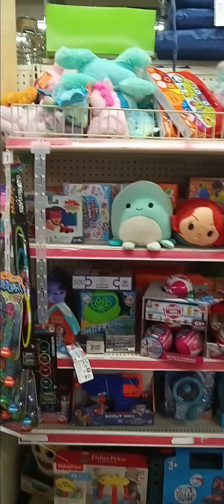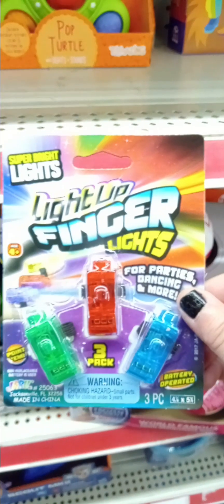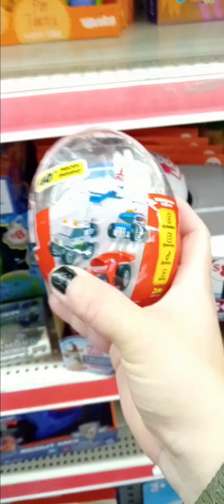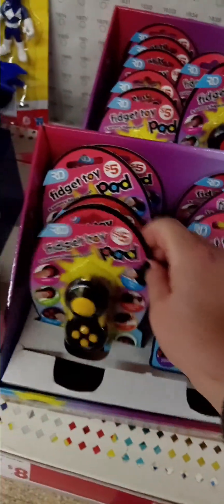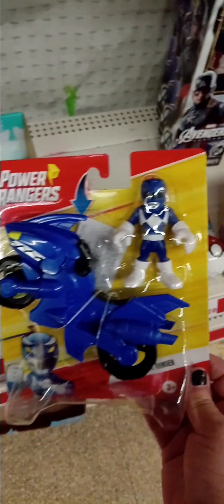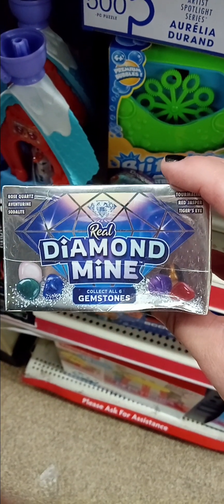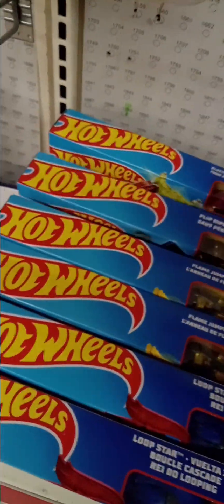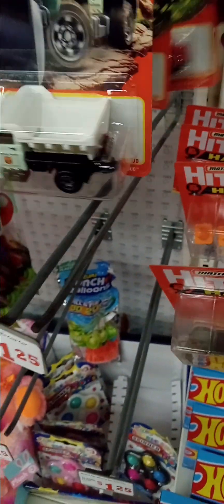I went to Family Dollar,Cvs,and Dollar Tree stores: Friday March 3,2023.